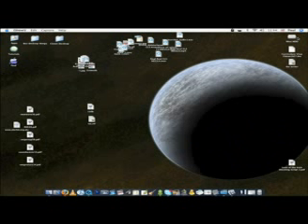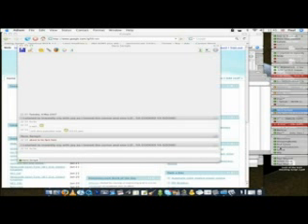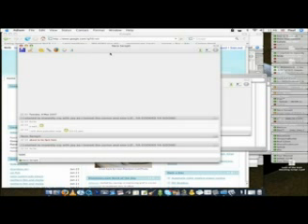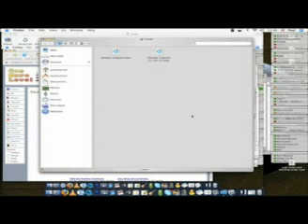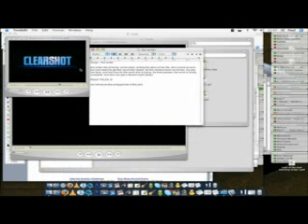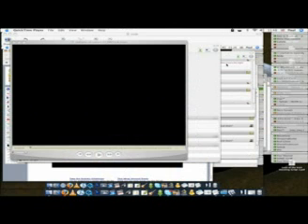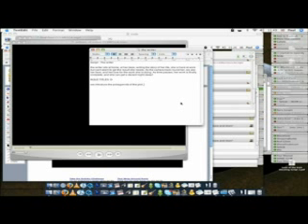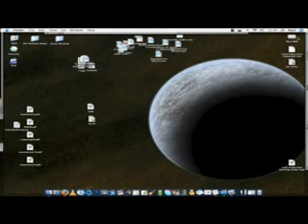Expose, Mac tutorial - Dragonpme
ok not ht e best quality video.. twas a rush job.. but u get the point on how EXPOSE works.. :D